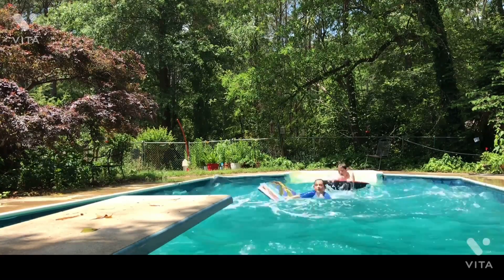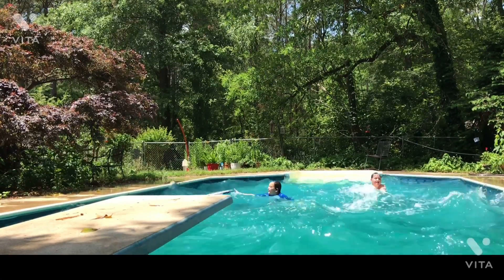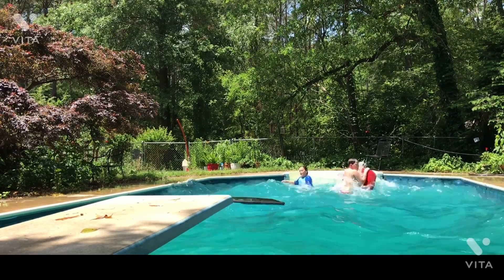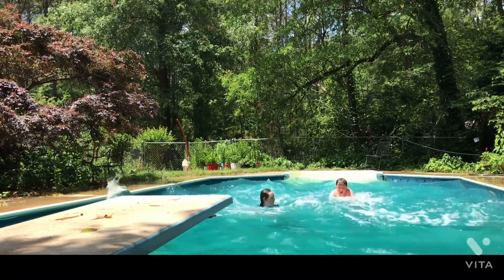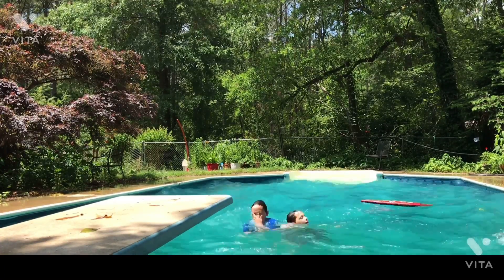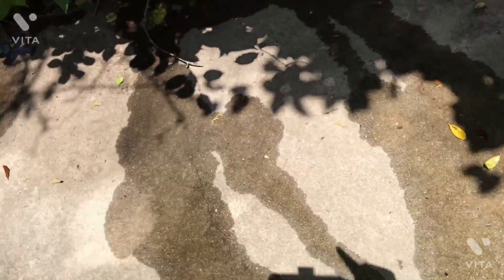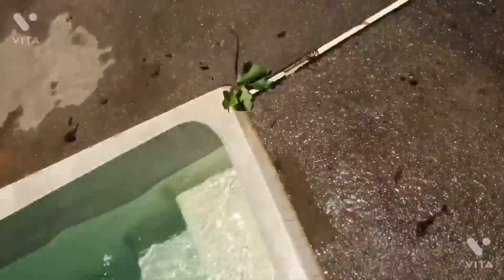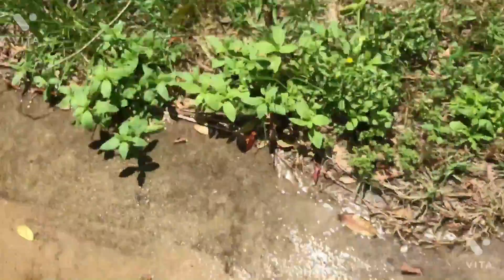Swimming Part 3